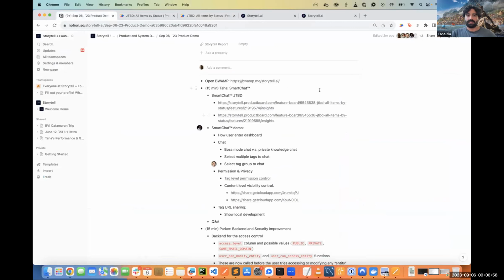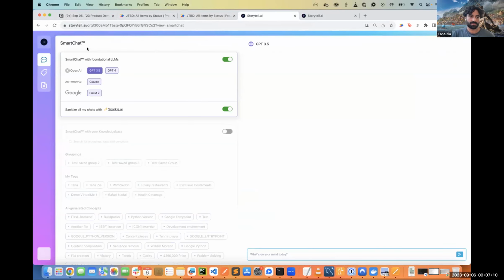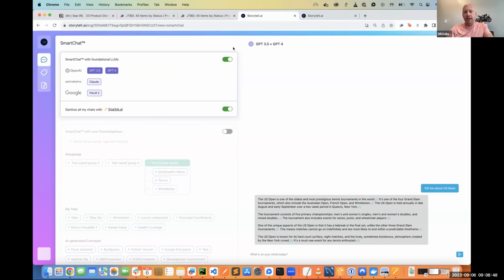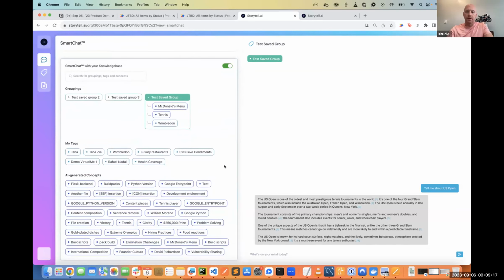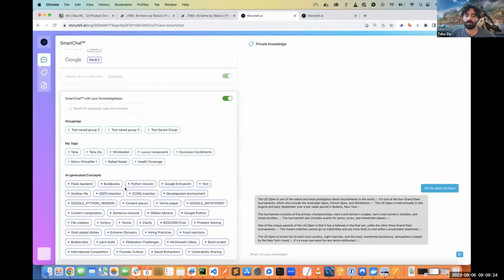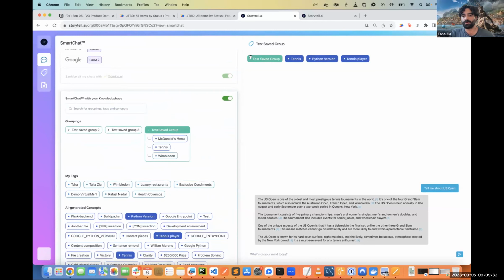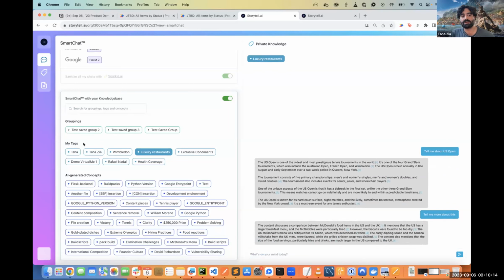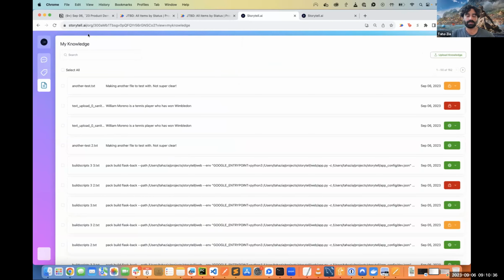Eng Demo: SmartChat™ modes, multiple tags, and tag group chat